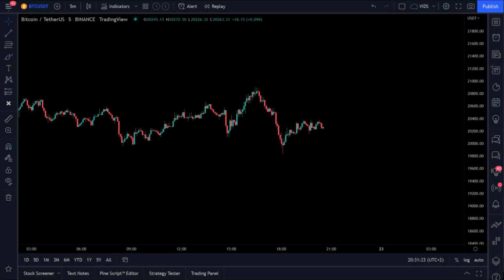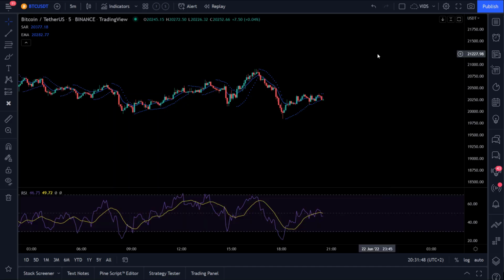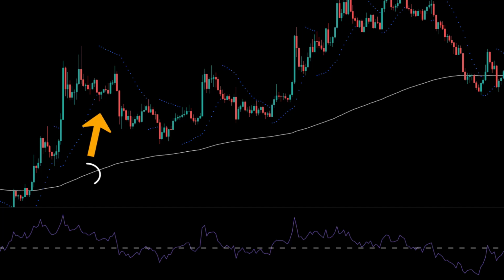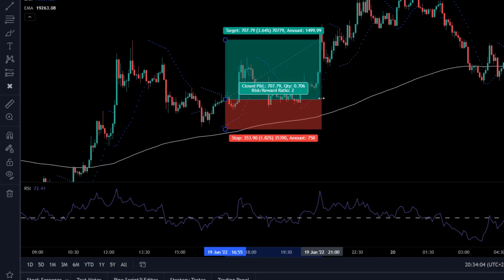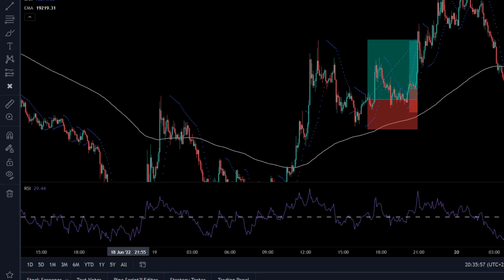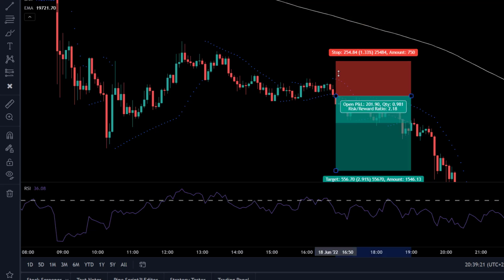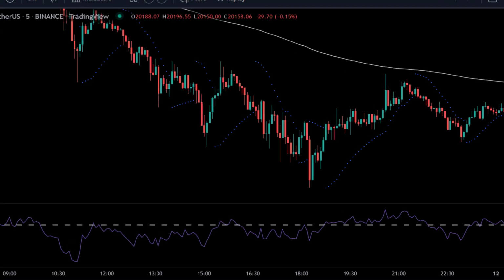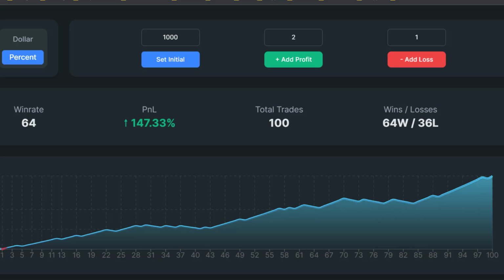These Three Indicators Combined Give me a SUPER Win Rate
In this video, I show you a profitable day trading strategy that you can execute on the 5 minute timeframe!